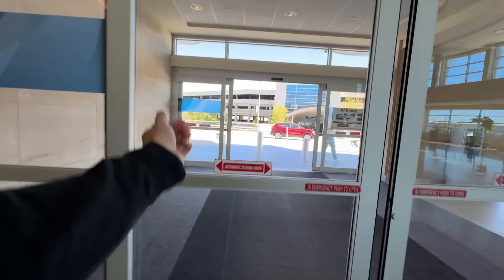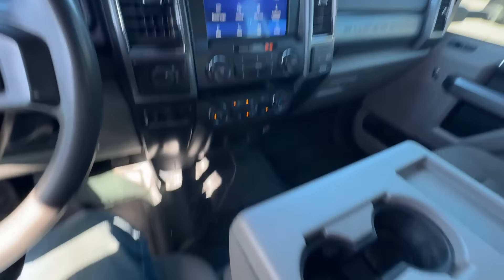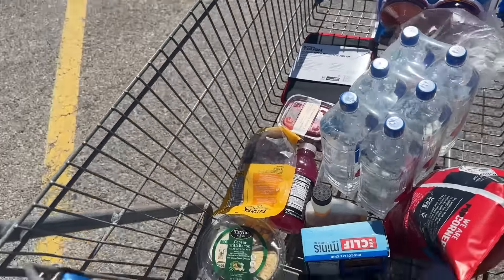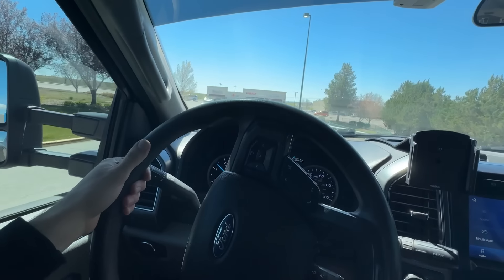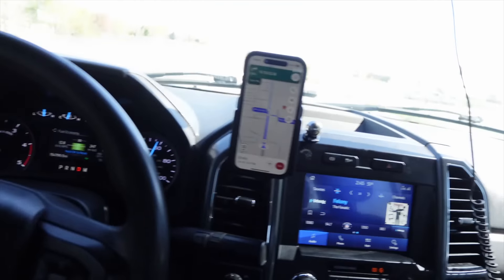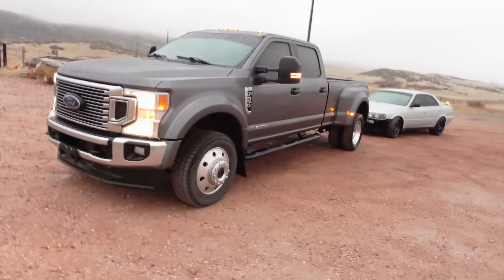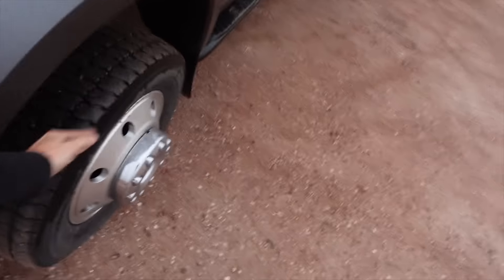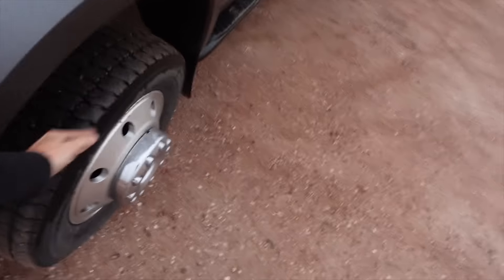27| I Bought A 2022 Ford F-450 And Something else...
Flew out to Boise, ID last week to pick up a 2022 Ford F-450 that I got a great deal on! I also picked up one of my JDM Dream cars! Stopped @therivalgarage  in Utah and he let me Drive His Freshly Imported R34 GTR!

-RivalGTR on Instagram